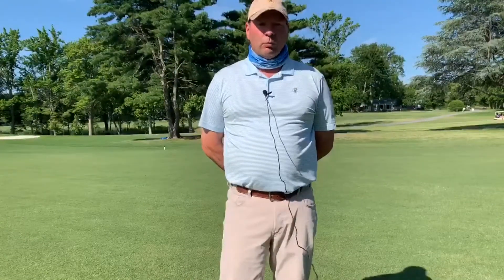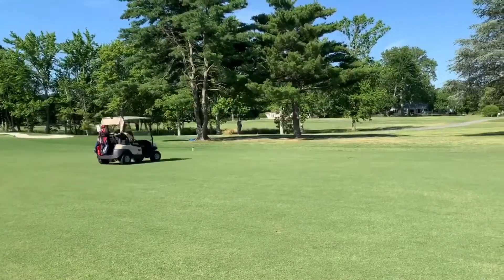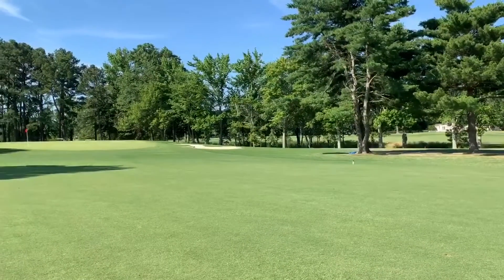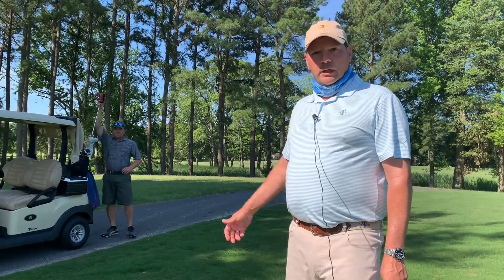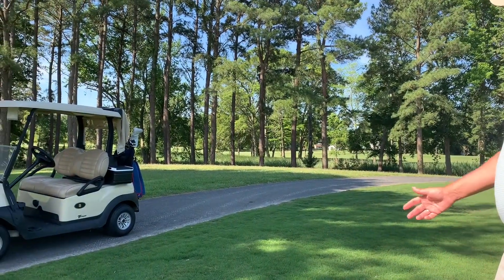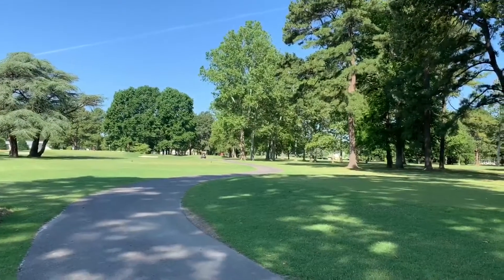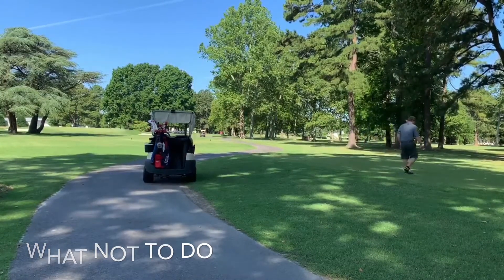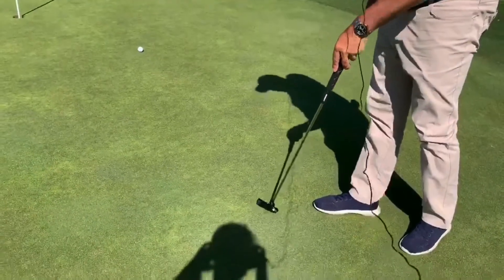Course Care Tips for TCC Golfers!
Marc and Derek share tips on a few small things members can do to keep their course in great shape!